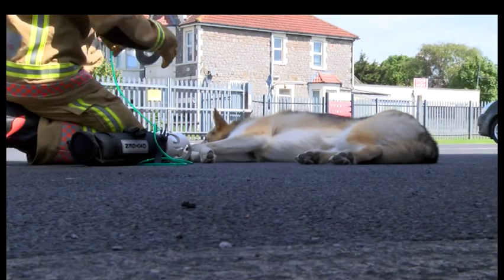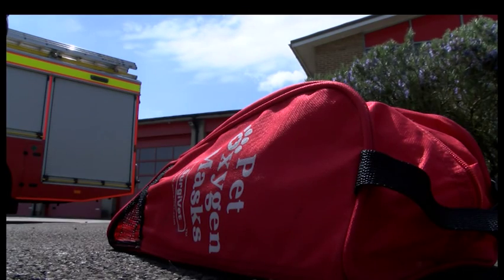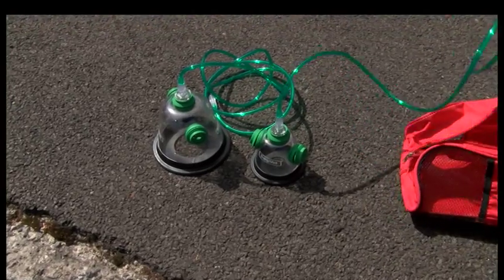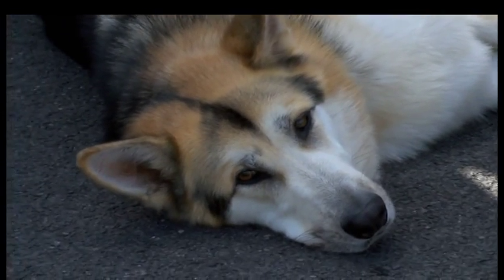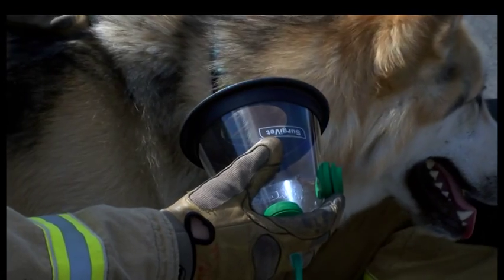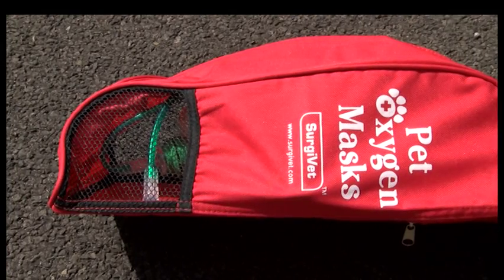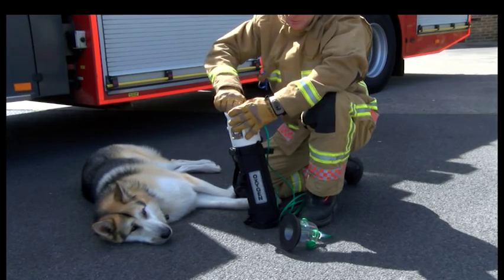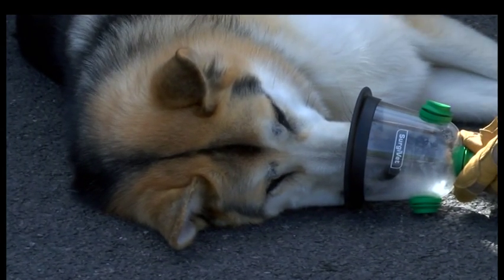Oxygen Masks For Pets - The 6 - Made In Bristol TV